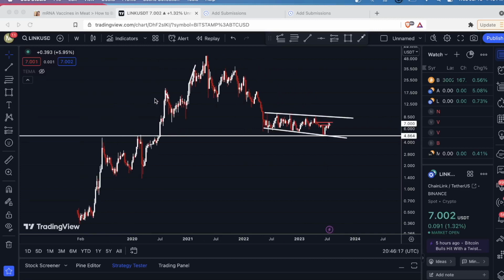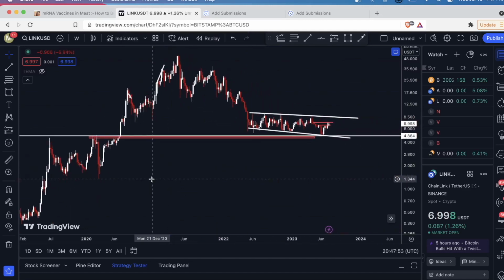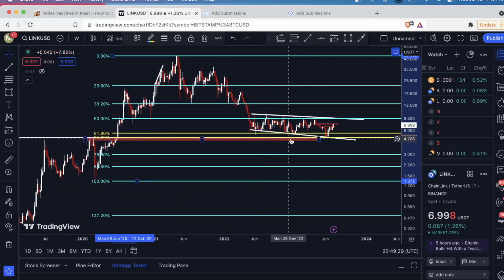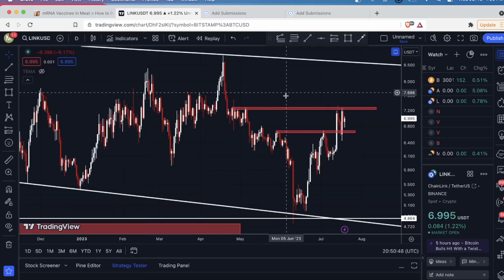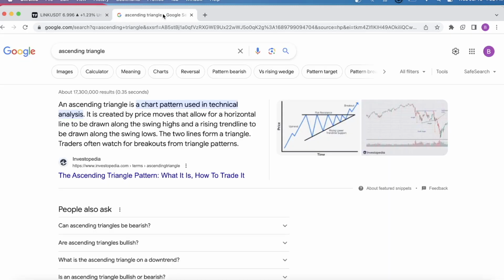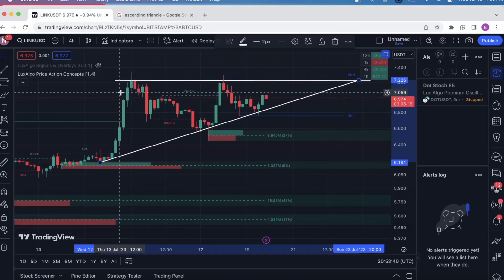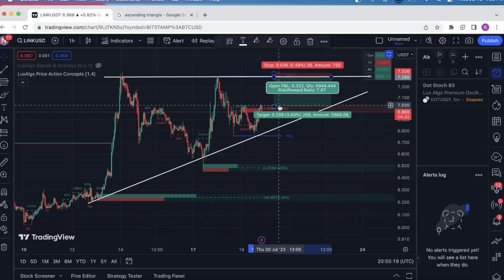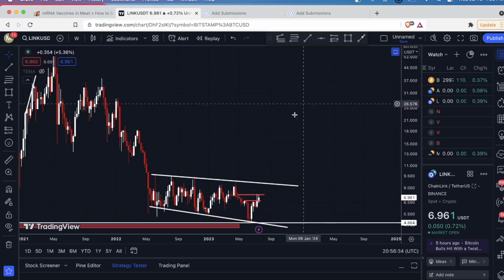Chainlink (LINK) Analysis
The Chainlink (LINK) price has been in a long term accumulation range. We're currently forming an ascending triangle pattern on the shorter timeframes, which more often than not breaks to the upside. No guarantees though. Anything can happen, and sometimes the price can break down from this pattern as well.